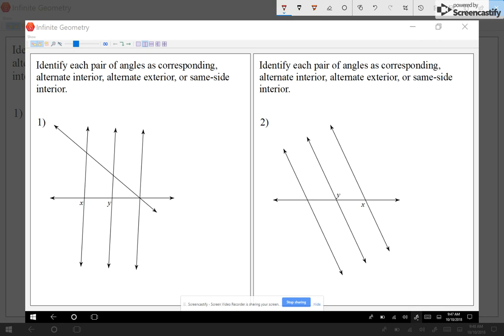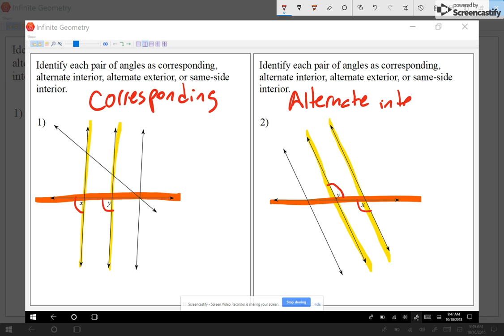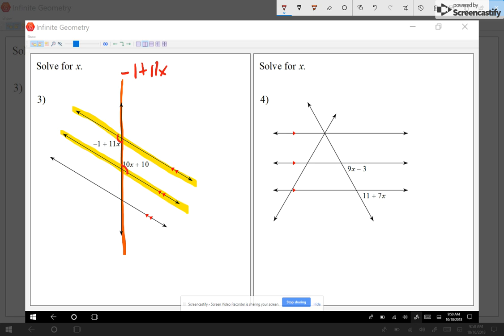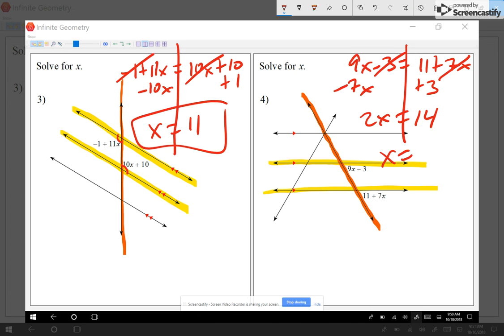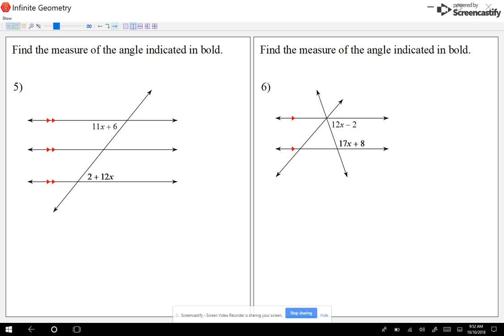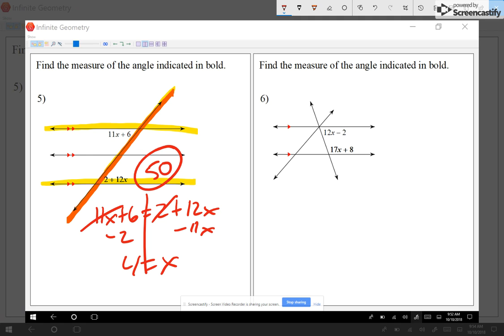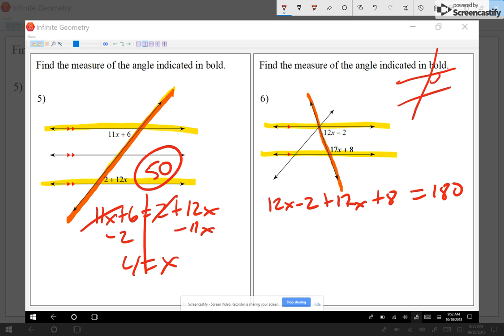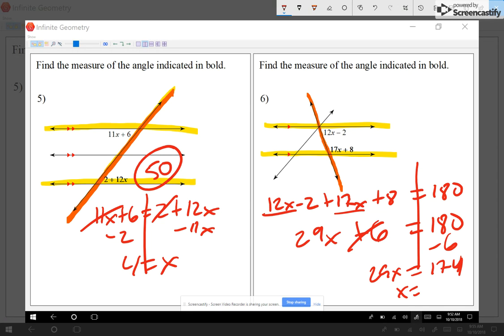Leonzo parallel lines with a transversal not simple